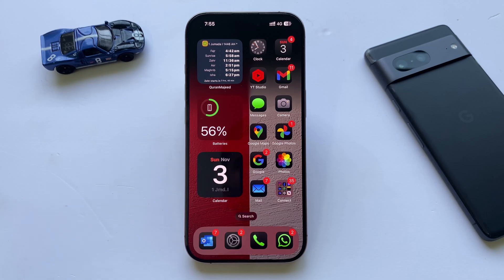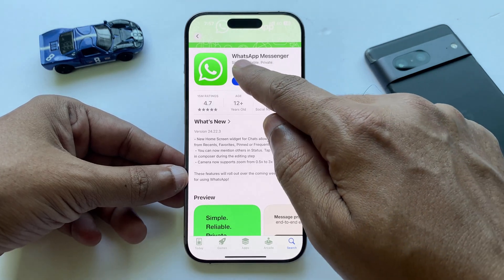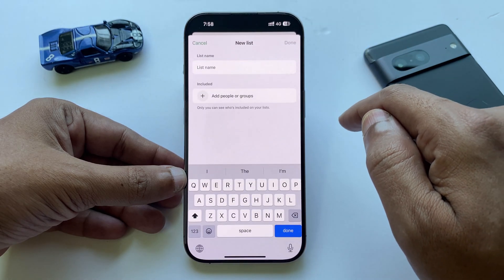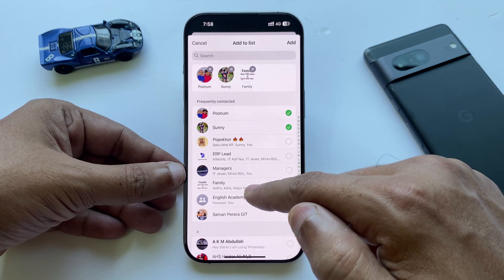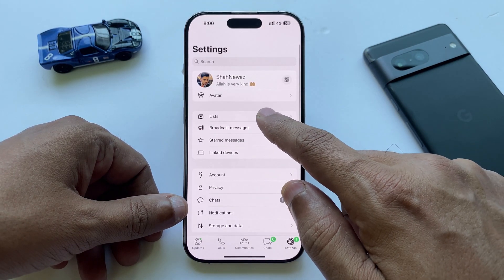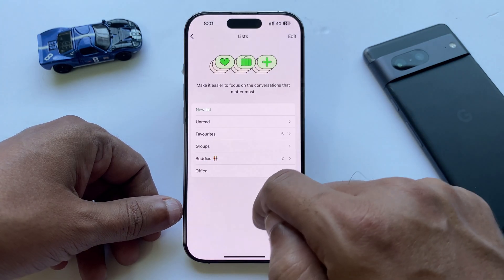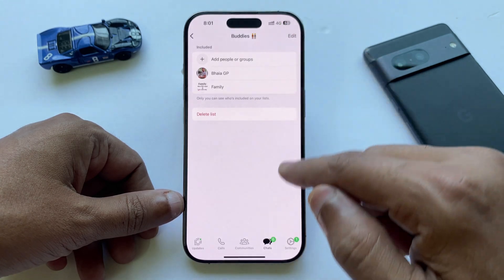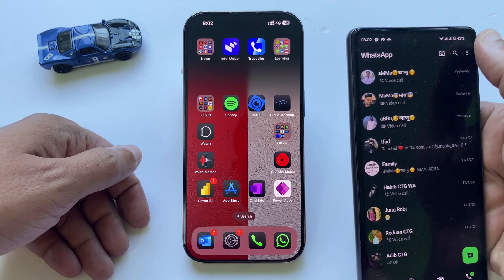What WhatsApp's New Lists Feature REALLY Means for You - TechOZO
A new feature on WhatsApp called Lists. It’s like the chat filters you might already know, but with more options! Now, you can create your own custom lists like Family, Friends, Work, and more.
Let’s jump in and see how it works.

▬ STAY UP-TO-DATE! ▬